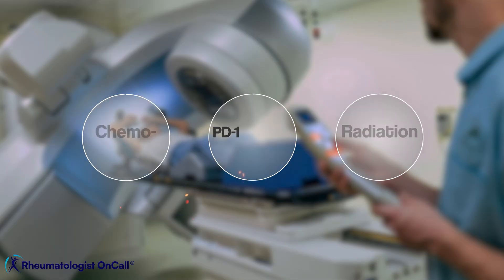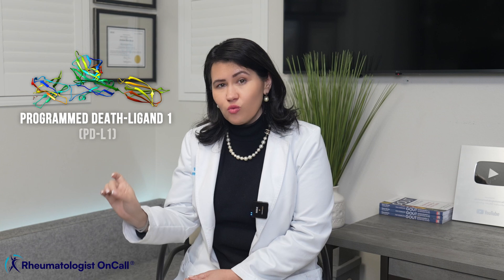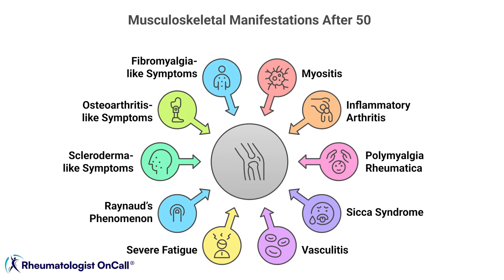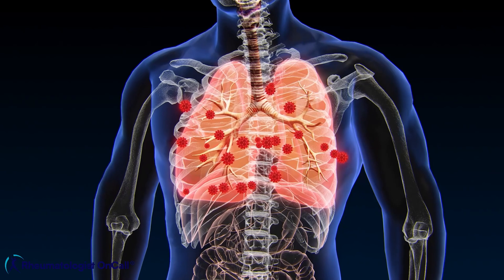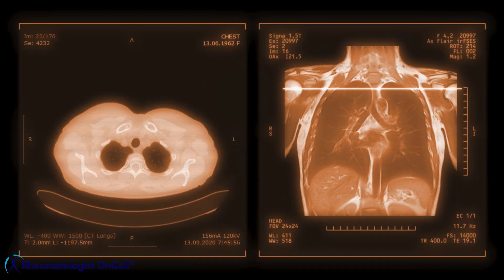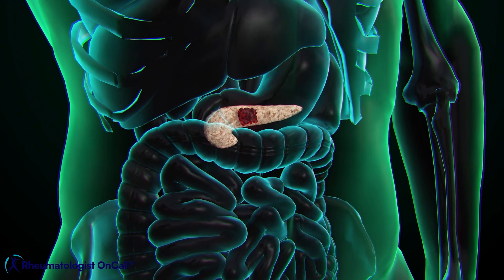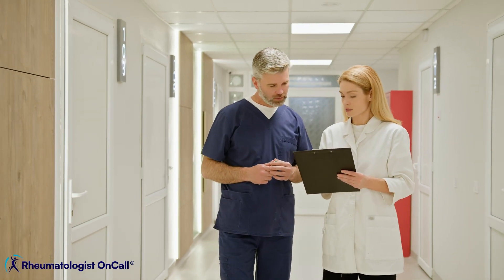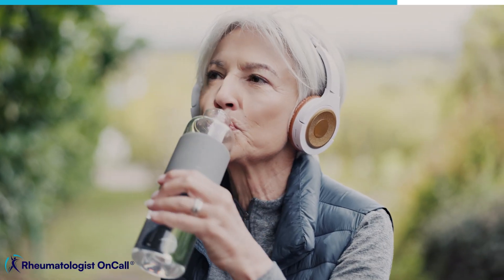Shocking Link between Cancer Drugs and Autoimmune Diseases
BUY MY BOOKS:
➡️ Thriving with Rheumatoid Arthritis
➡️ The Complete Gout Management and Nutrition Guide

Today's most advanced cancer treatments save lives, but they may also trigger autoimmune diseases. This isn't just a rare side effect - it's a growing concern that every cancer patient needs to understand.

 Here's what we'll cover:

Why Do Cancer Treatments Cause Autoimmune Diseases?
What types of cancer drugs are causing autoimmune diseases?
How Are These Conditions Diagnosed and Managed?
The steps that you can take to decrease the chances of side effects

📝 Important Note
Important Note: Rheumatologist OnCall cannot offer medical advice, diagnoses, or opinions through email, phone, or social media. We operate in multiple U.S. states and provide consultations worldwide.

👩🏻‍⚕️ About Me
Dr. Diana Girnita is a distinguished, double board-certified physician specializing in Rheumatology and Internal Medicine. Holding a Ph.D. in Immunology and having completed rigorous training at Harvard and other top-tier institutions, her expertise in rheumatology is unparalleled. 🎓🏥

🔬 Rheumatologist OnCall
Rheumatologist OnCall is a pioneering platform that offers cutting-edge, integrative rheumatology care to democratize access to specialized healthcare. 🌐

🎯 Dr. Girnita's Focus
Dr. Girnita's unique focus is on Rheumatoid Arthritis (RA), allowing for personalized, multi-disciplinary treatment plans beyond pharmacotherapy. She integrates nutrition 🥦, physical activity 🏋️‍♀️, and stress management techniques 🧘‍♀️ to empower her patients to live fuller, healthier lives.